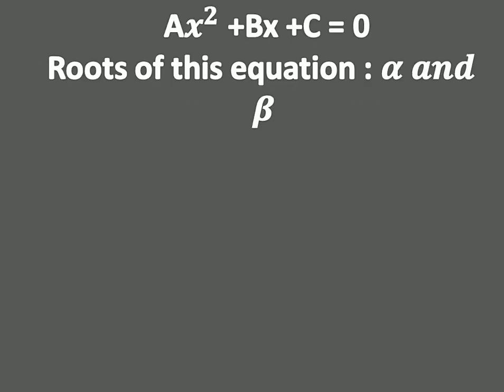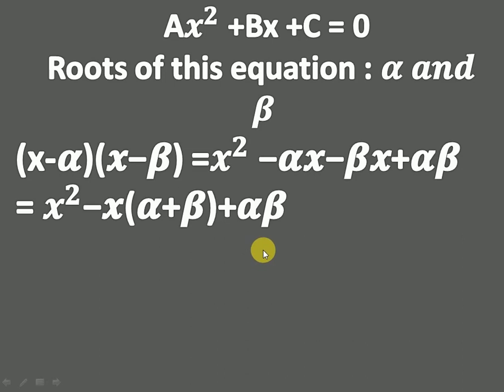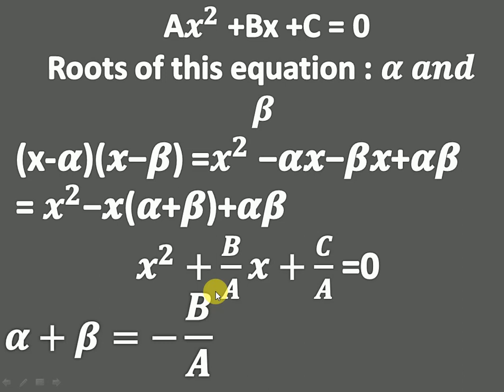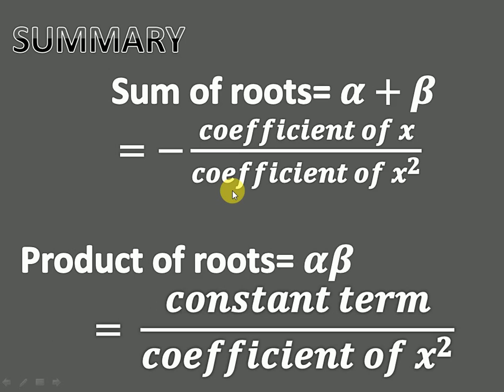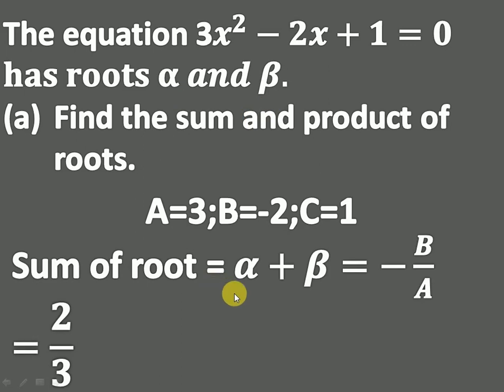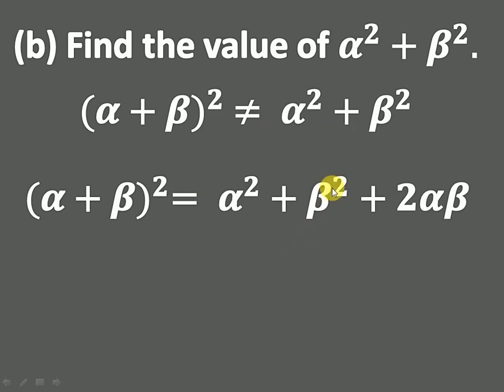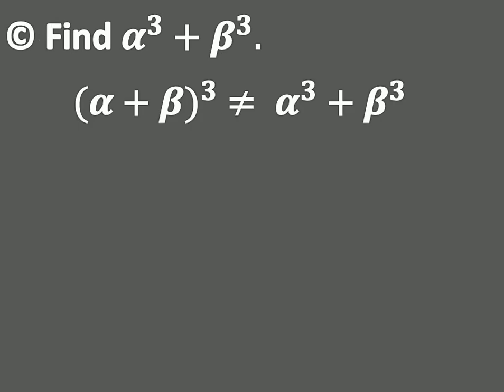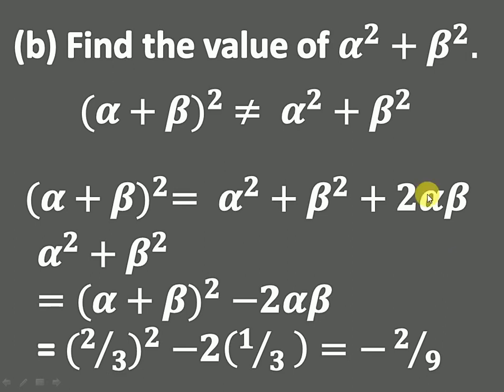sum and product of roots example 1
Want to know how to answer every question on sum and product of roots? Here's how.